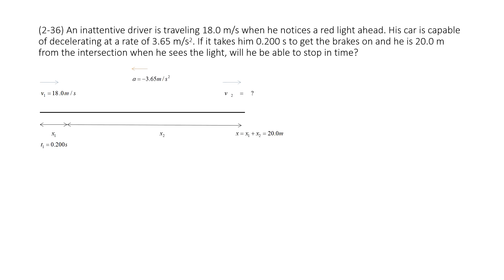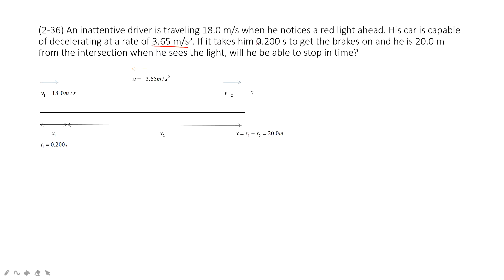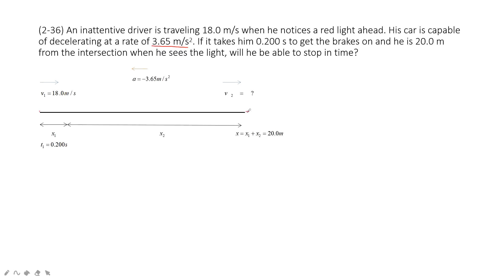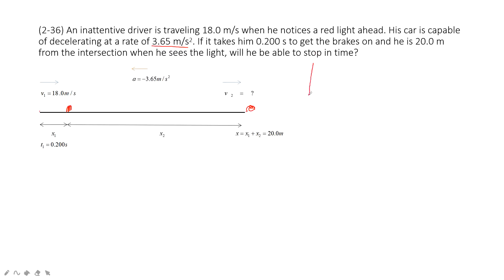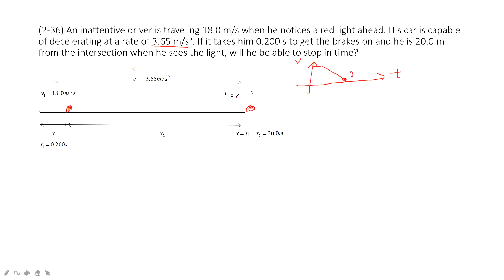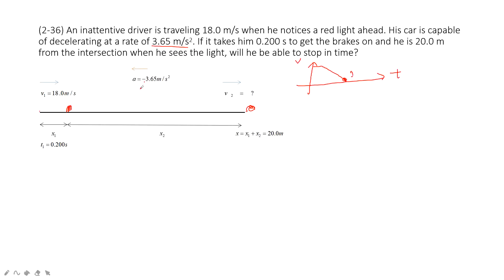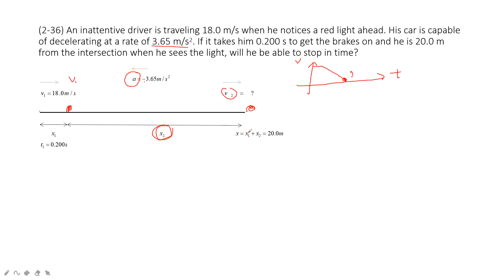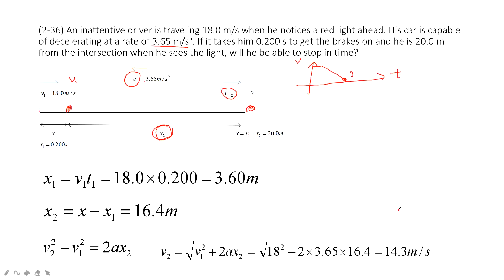(2-36) An inattentive driver is traveling 18.0 m/s when he notices a red light ahead. His car is cap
(2-36) An inattentive driver is traveling 18.0 m/s when he notices a red light ahead. His car is capable of decelerating at a rate of 3.65 m/s2. If it takes him 0.200 s to get the brakes on and he is 20.0 m from the intersection when he sees the light, will he be able to stop in time?